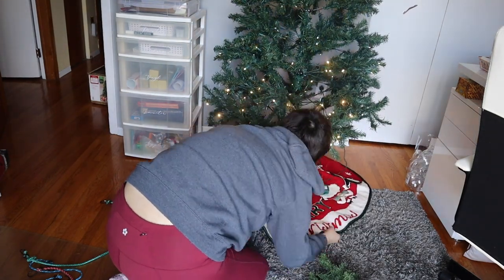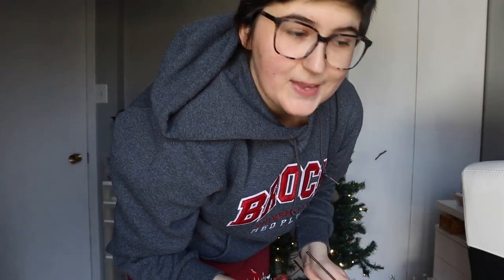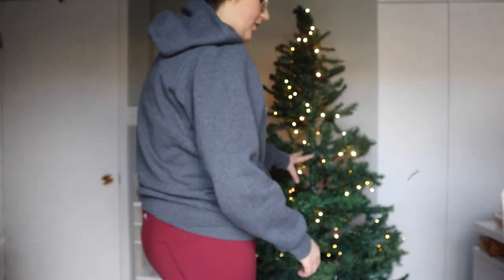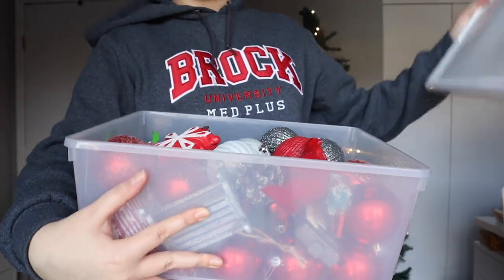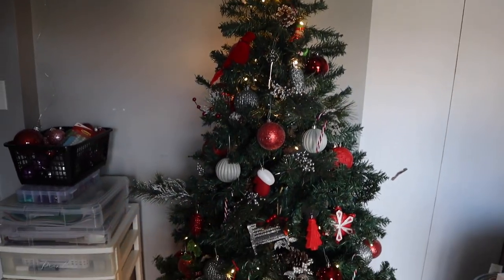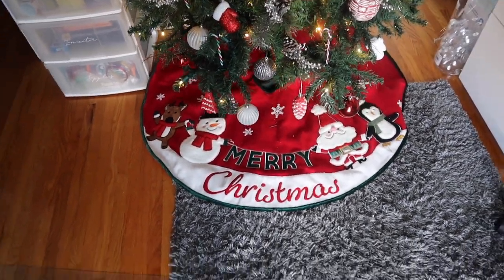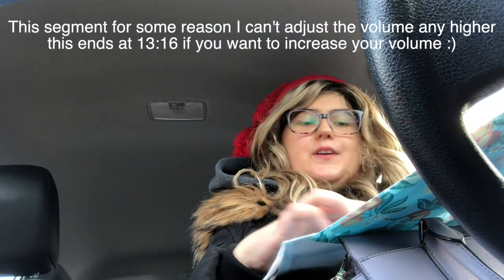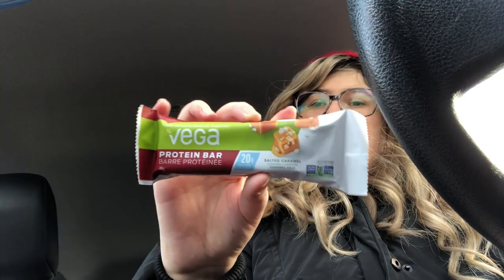VLOGMAS DAY 4: Decorating another Christmas Tree, Health Store Shopping, Trying a New Protein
Hi everyone happy Vlogmas Day 4! In today's video I show you how I decorate a Christmas Tree on a budget, how to fill the gaps in a sparse tree, how to make a Christmas Tree look fuller. I have some hacks that will make your Christmas tree look beautiful without breaking the bank! I also take you along to the health food store, Healthy Planet as they were having a Black Friday sale. I also show you the new plant based protein that I am trying!